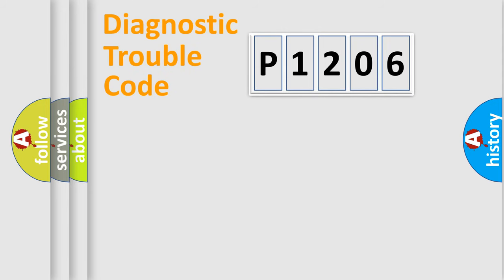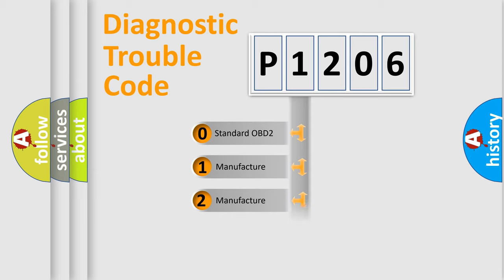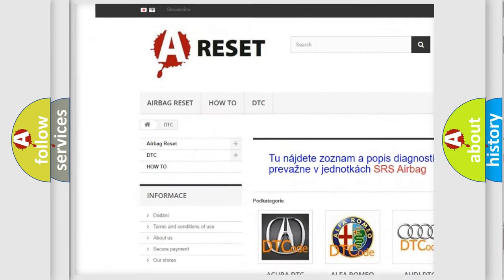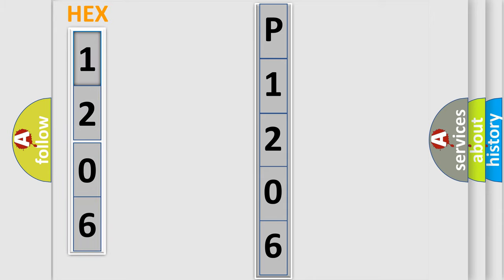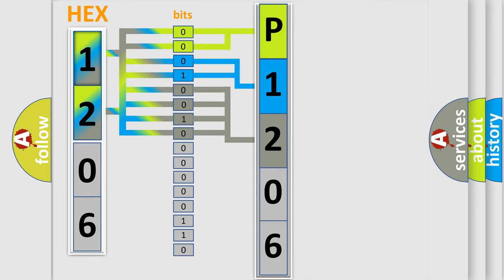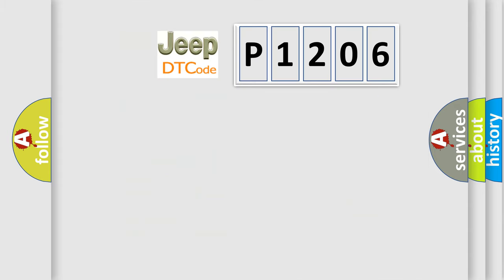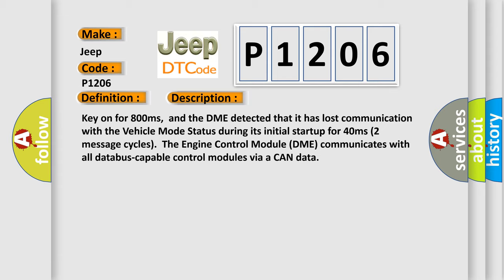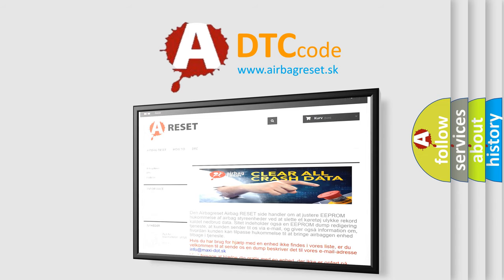DTC Jeep P1206 Short Explanation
Contents:
0:21 Basic DTC analysis according to OBD2 protocol standard.
1:48 Insight into programming
2:58 A diagnostically understandable description of the Diagnostic Trouble Code
3:05 Basic error definition

Make:
Jeep
Code:
P1206
Definition: